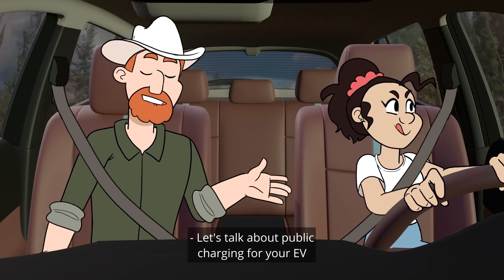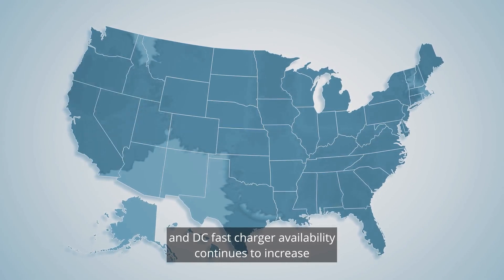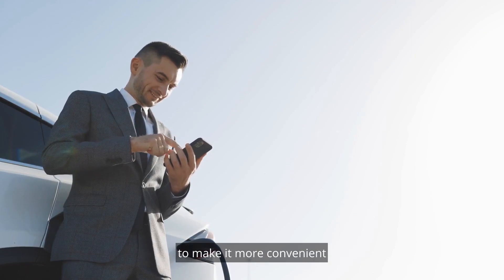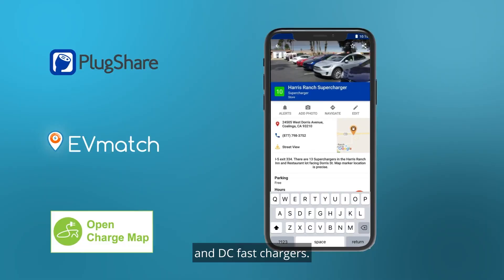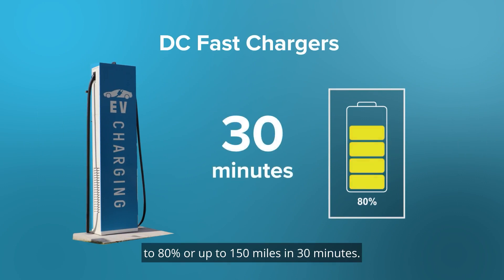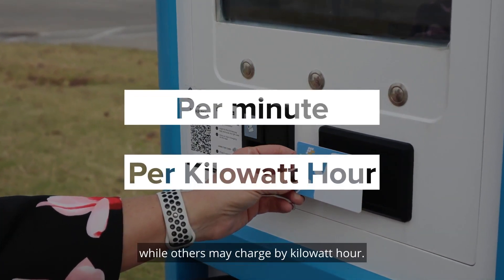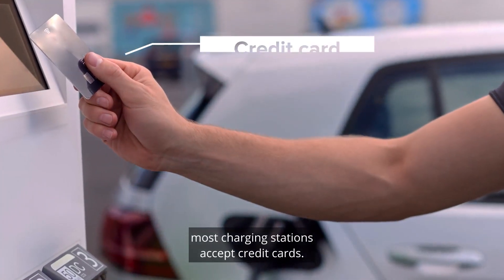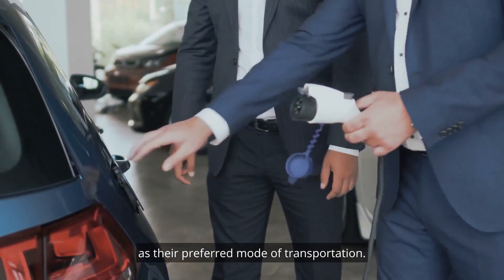Electric Vehicle Public Charging Station Info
Info on Public Charging for your EV